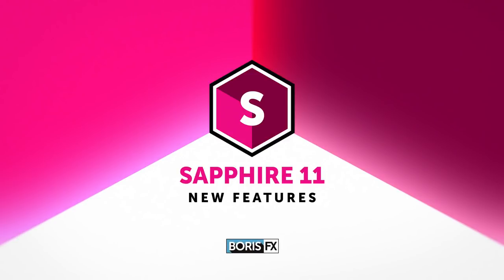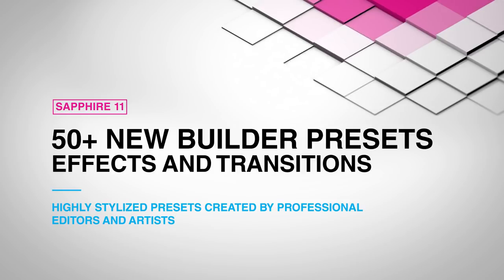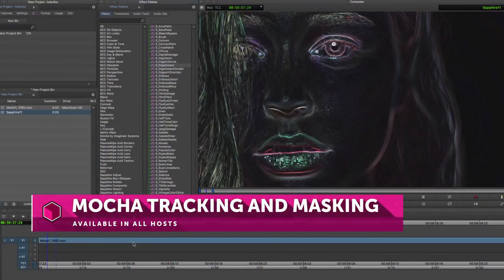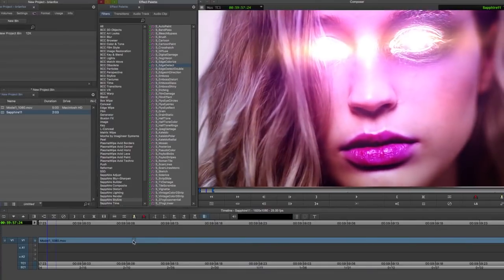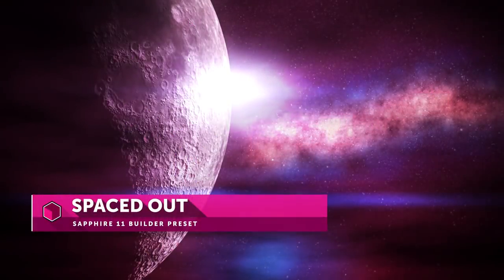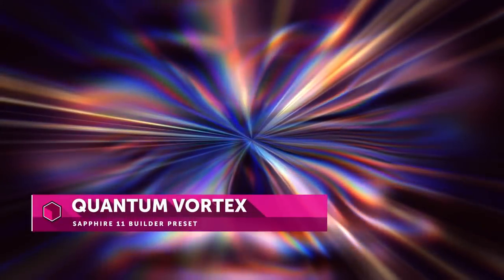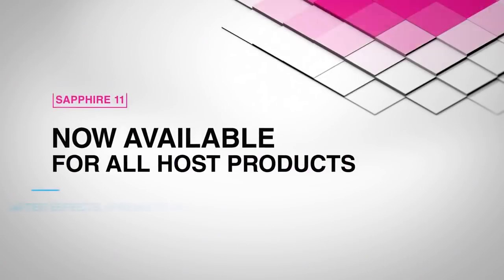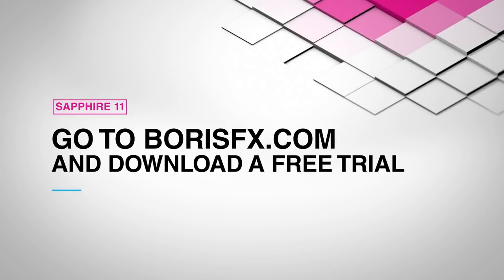Sapphire 11 - Introduction to New Features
Sapphire 11 is a major upgrade for the suite of VFX plug-ins. Key features include integrating the Academy Award-winning Mocha planar tracking and masking engine into Sapphire effect. In addition to adding Mocha, over 50 new effect and transitions, created with the Sapphire Builder, are also included with Sapphire 11. Autodesk Flame artists will benefit from the addition of an exclusive S_Mocha spark, which allows for the exporting of mocha planar tracking data for use in other Flame compositing modules. And finally, as with every major release, Sapphire 11 has been optimized for maximum CPU and GPU performance.